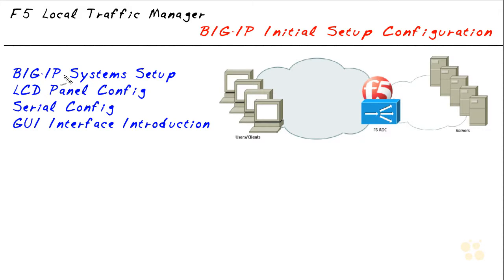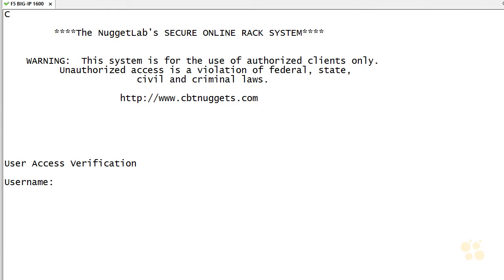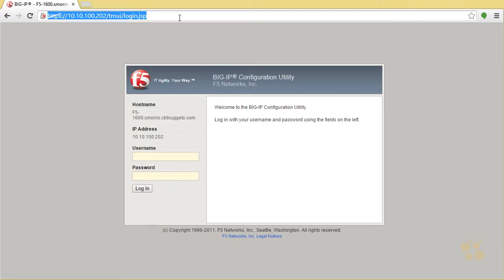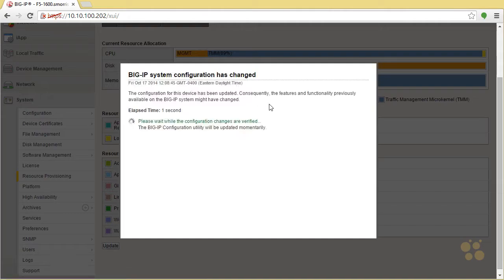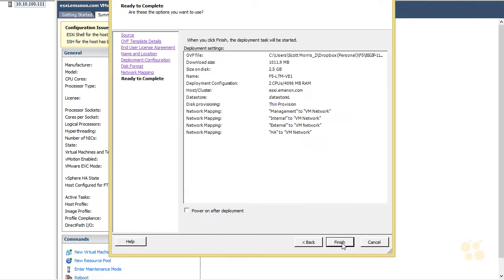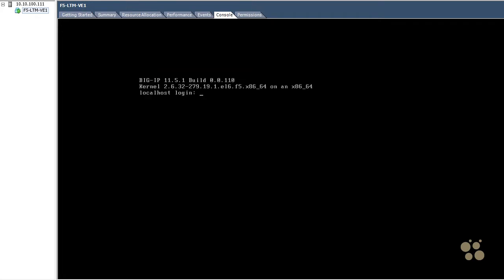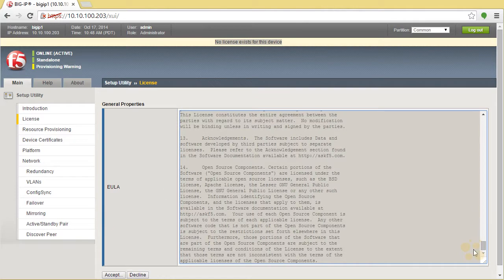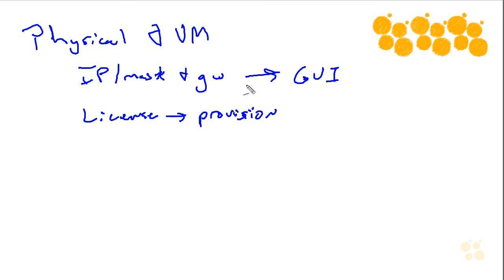3 BIG IP Devices Initial Setup Configuration